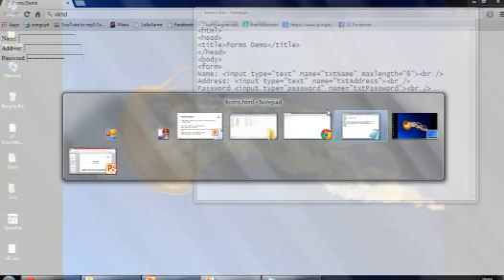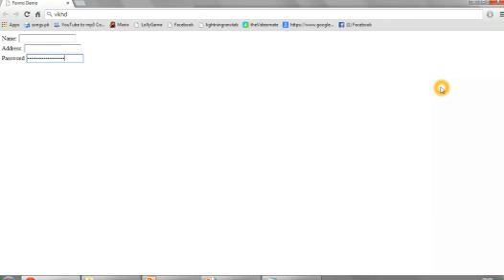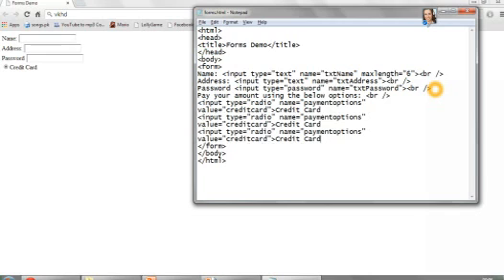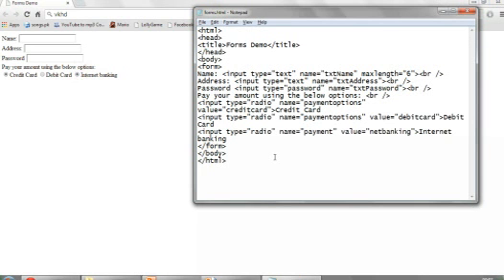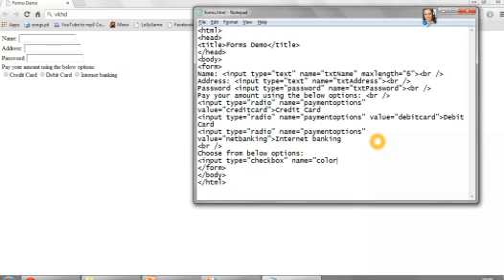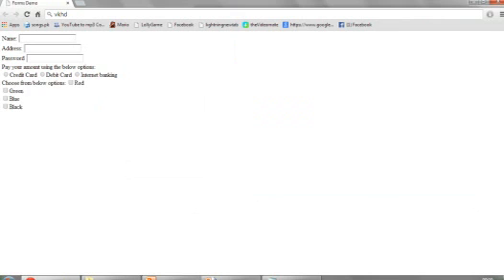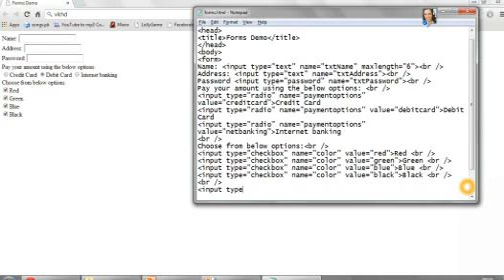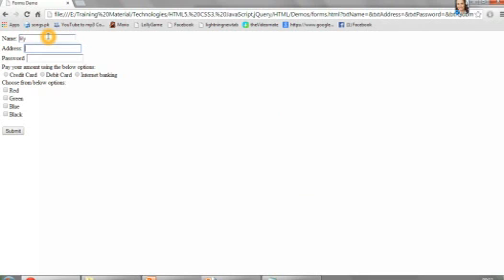29 Forms Part 2